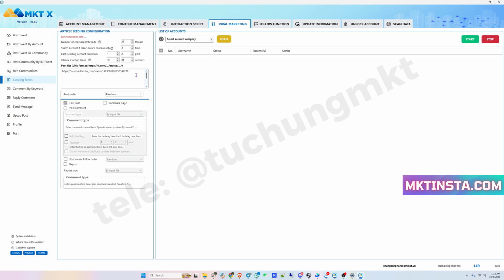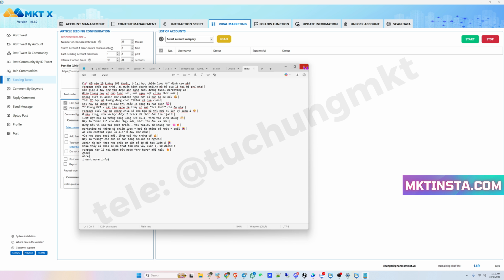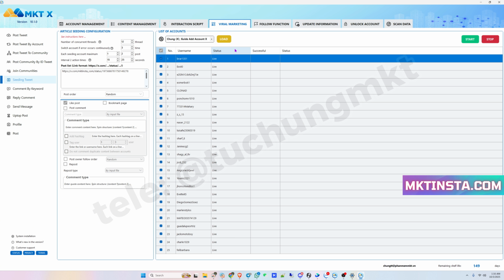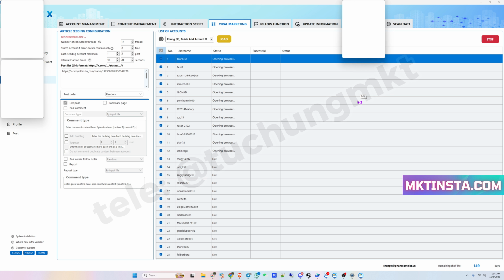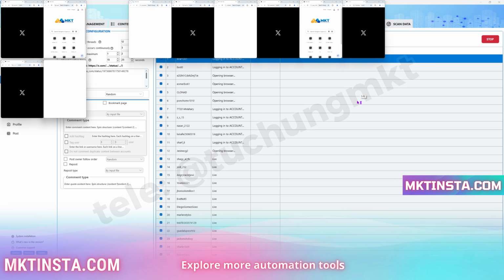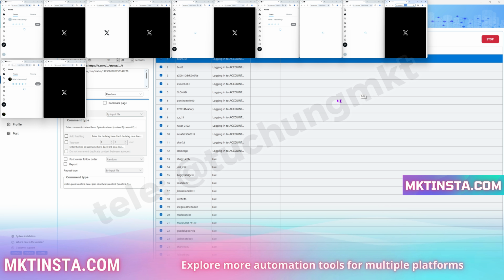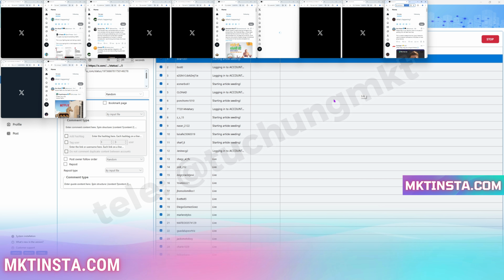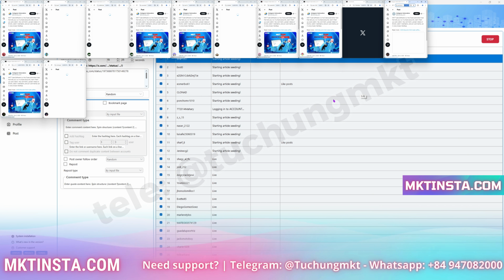Twitter Auto Liker | MKT X Software – Like Tweets Automatically & Fast (2025)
This video will quickly guide you on how to use MKT X (Twitter) to increase likes on posts on X easily and automatically. Make sure to watch the video till the end!

⏰ Timestamps:
Intro video: (00:00)
#1 Quick guide to using MKT X (Twitter) bot to increase likes on Twitter posts. (00:06)
#2 Copy the URL of the Twitter post you want to increase likes for (00:17)
#3 Set up the bot to auto-like Twitter posts by URL (00:26)
#4 Let the bot run automatically to like Twitter posts by URL (00:54)